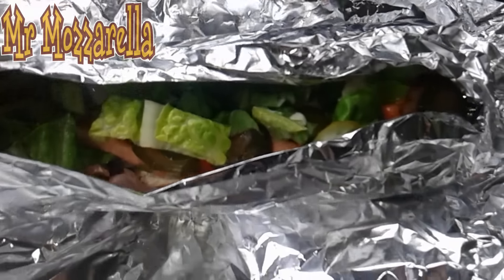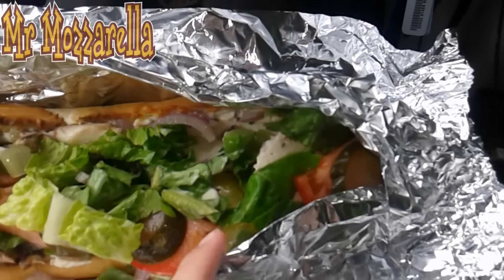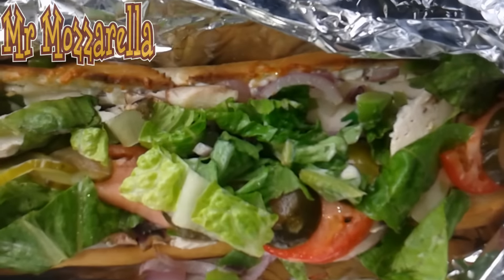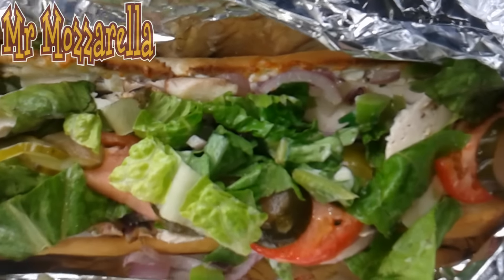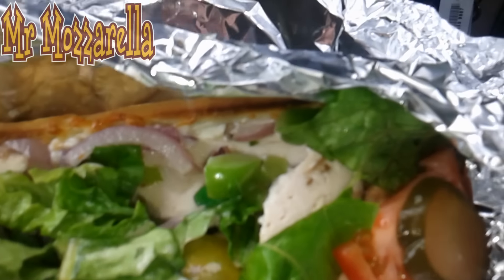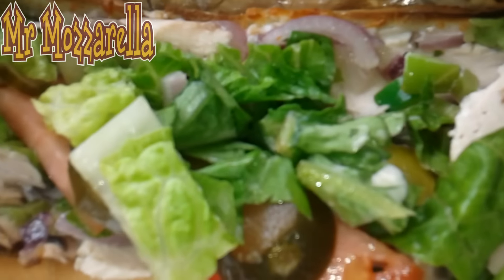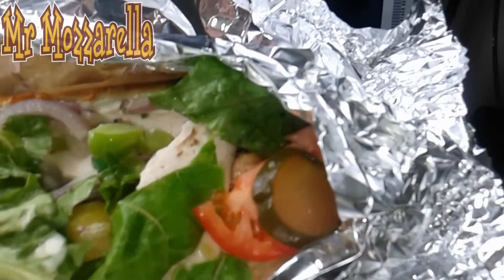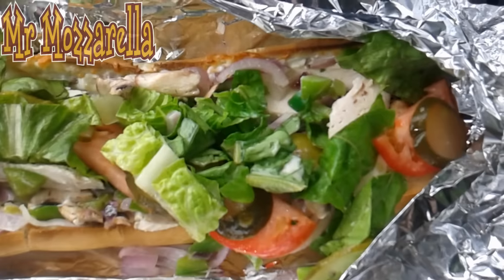Texan Footlong from Mr Mozzarella | Pam Tries for the first time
Today I try the Texan Footlong Sandwich from Mr. Mozzarella.

"Mr. Mozzarella was founded in 1997 in Ontario and has quickly become established as one of the best franchise operations in Ontario. -- our possibilities for growth are endless.
Why? Simply because we offer the best-tasting pizza, pasta, wings & more at competitive prices. Our customers can’t get enough!
Yes, we’re a small group compared to other nationally-owned chains. We won’t offer you a pie at $6.99 because… well, we believe (and our customers agree!) that you get what you pay for. Once you try our mouth-watering, freshly prepared ingredients, you won’t go anywhere else. Guaranteed!
That’s why our motto is ‘Pizza you’ll want to bring home to meet Mom!’
We mean it!  Our company has rapidly become the pizza of choice for so many loyal customers."

P.O.Box 21
Carleton Place, ON, Canada
K7C 3P3

I have permission from the artist to use his music.